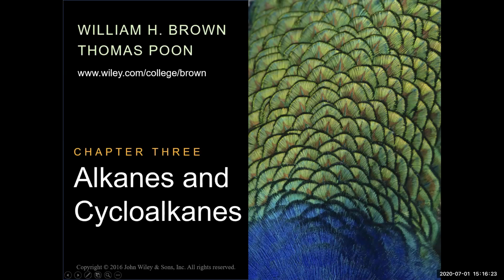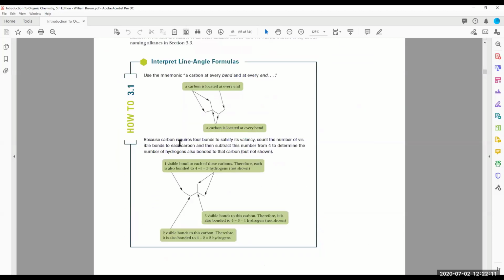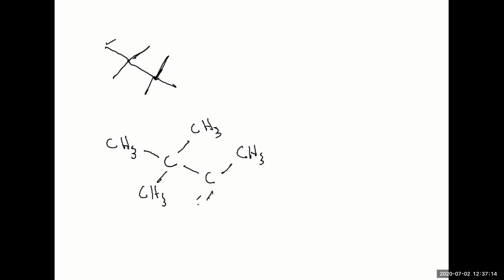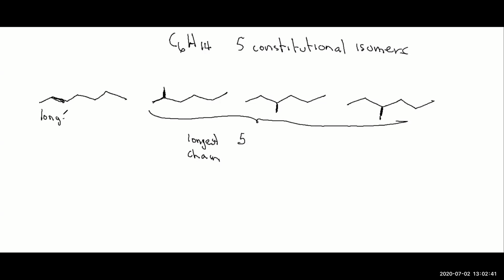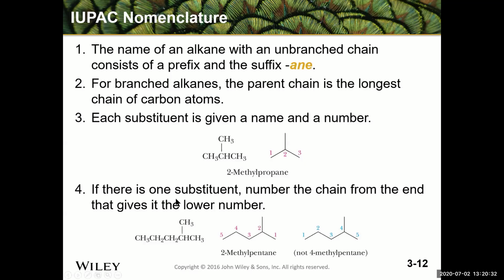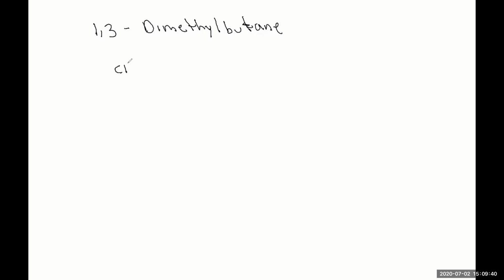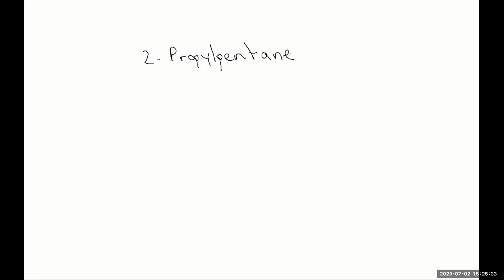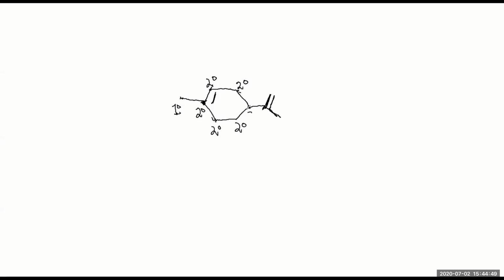Alkanes-Chapter 3 Part 1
Hydrocarbon Classification, Condensed Formulas, Line Angle Drawings, IUPAC Nomenclature